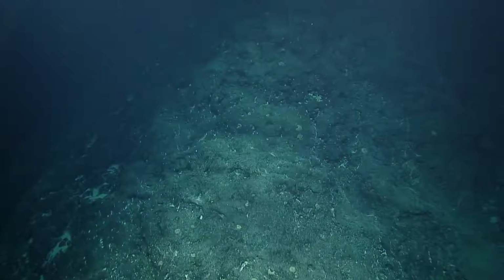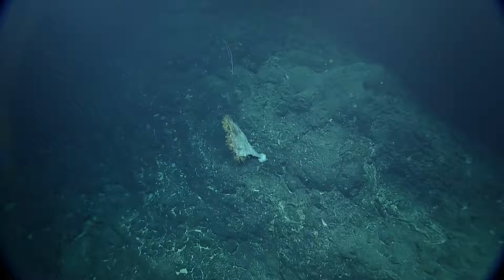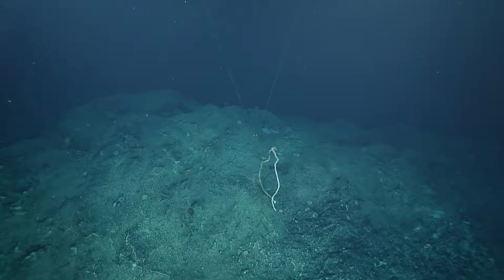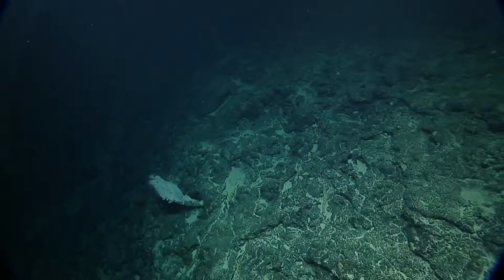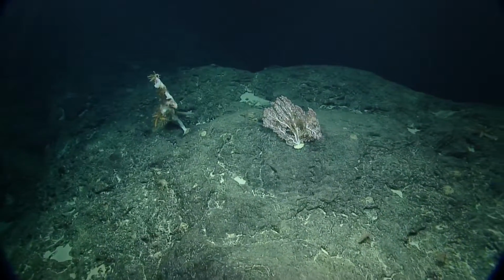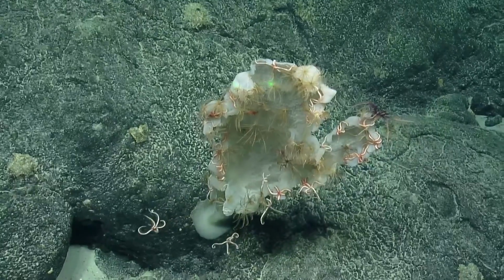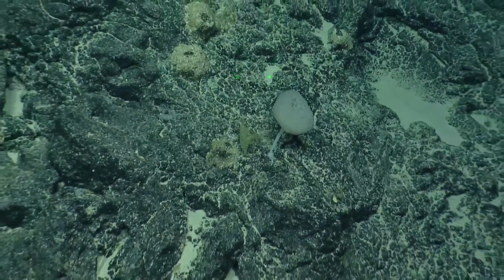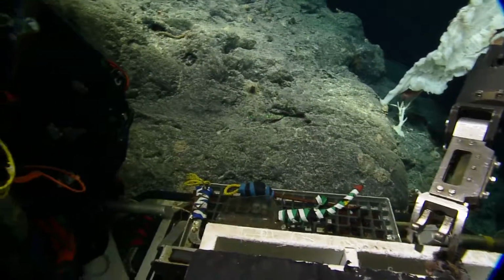ROV Hercules Dive NA114-H1786-20190904T2132UTC-101